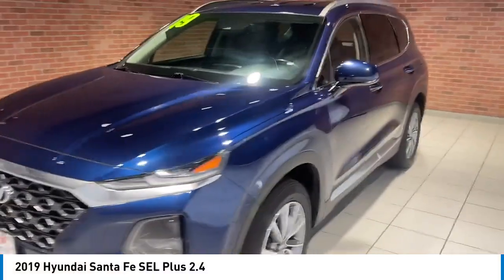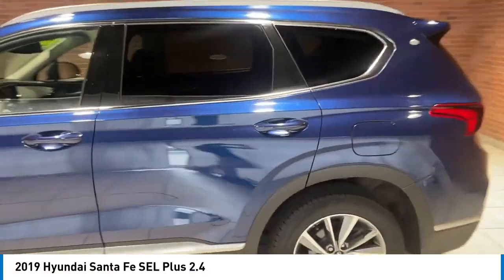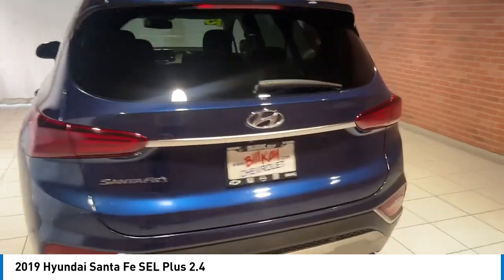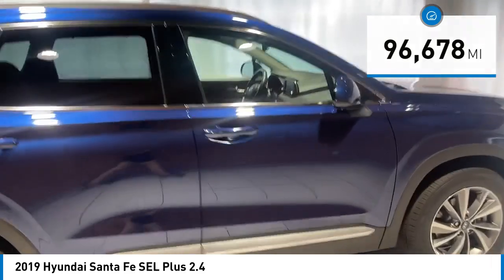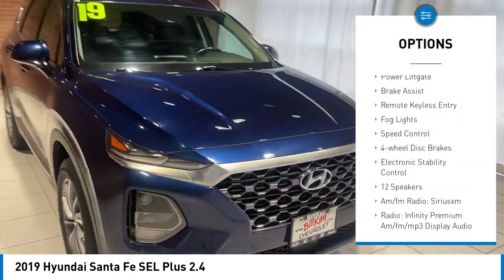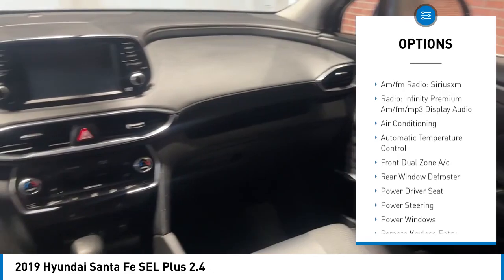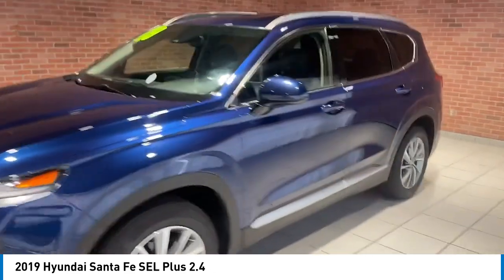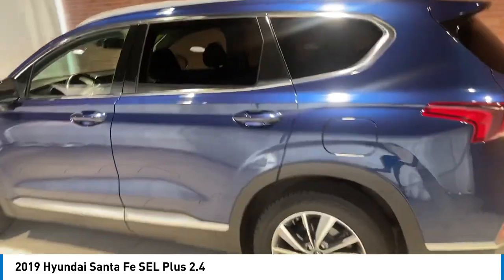2019 Hyundai Santa Fe 244034A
2019 Hyundai Santa Fe SEL Plus 2.4

4D Sport Utility Stormy Sea 22/29 City/Highway MPG 2019 Hyundai Santa Fe SEL Plus 2.4 FWD 8-Speed Automatic with SHIFTRONIC 2.4L I4 DGI DOHC 16V LEV3-ULEV70 185hp One Owner Accident Free Carfax Report, Alloy Wheels, ALLOY WHEELS, CLEAN CARFAX, BLUETOOTH, REMOTE KEYLESS START, PREMIUM SOUND SYSTEM, RECENT TRADE, Santa Fe SEL Plus 2.4, 4D Sport Utility, 2.4L I4 DGI DOHC 16V LEV3-ULEV70 185hp, 8-Speed Automatic with SHIFTRONIC, FWD, Stormy Sea, Black/Black Cloth.brbrRecent Arrival! 22/29 City/Highway MPG